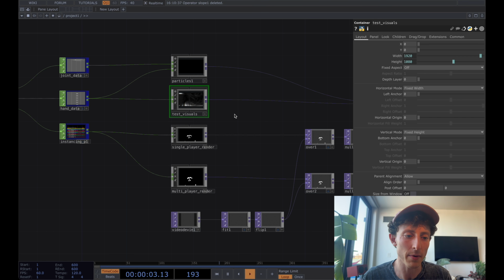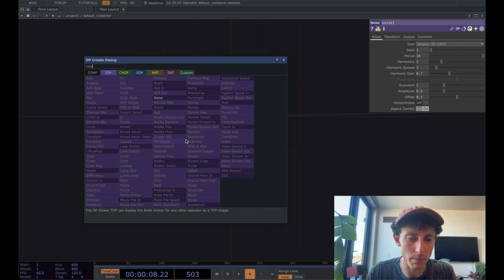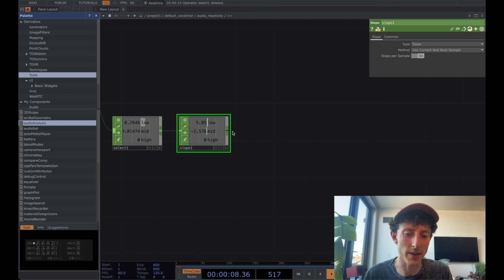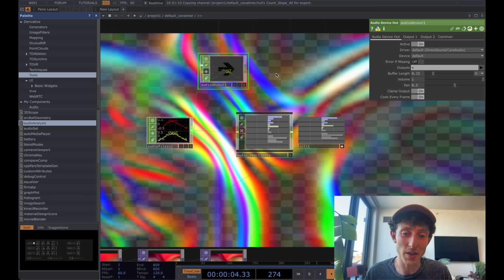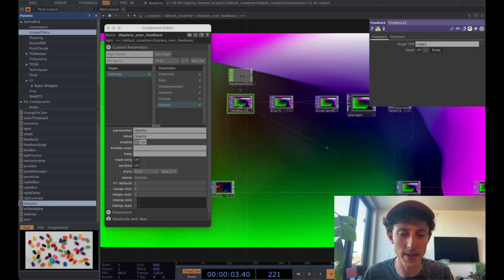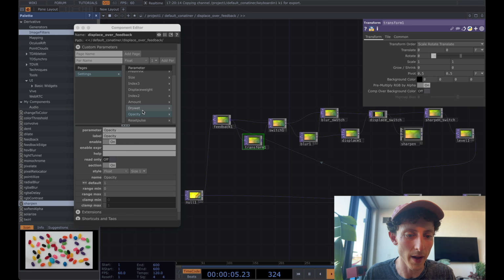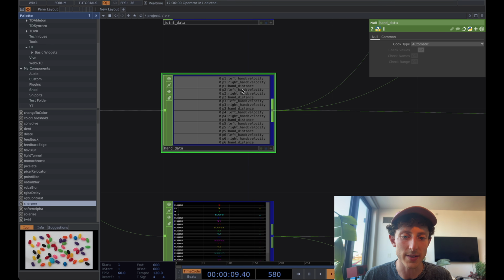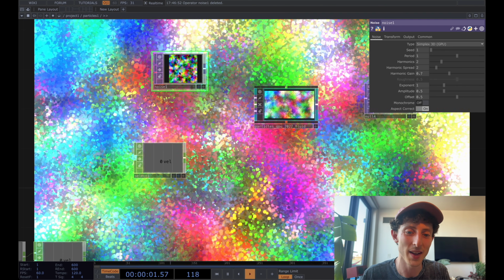Tutorial 2/3 - Audio Reactive & Motion Controlled Visuals in TouchDesigner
Hey! In this tutorial, we'll go over how to create audio reactive visuals that are also motion controlled using a custom Body Tracking plugin that I developed for TouchDesigner.

0:00 Intro and Overview
1:37 Project Setup
8:17 Custom Audio Reactivity Component Setup
15:27 Connecting our Audio Reactivity
17:11 Custom Feedback Component Setup
30:52 Adding Audio Reactivity to Our Feedback
31:11 Connecting the Motion Tracking
16:50 Example 4 Instancing all the Position Data for Rendering
18:53 Example 5 Passing your Own Video in for Body Tracking